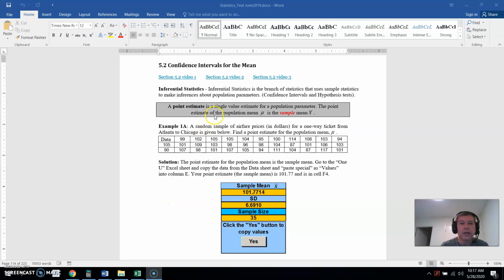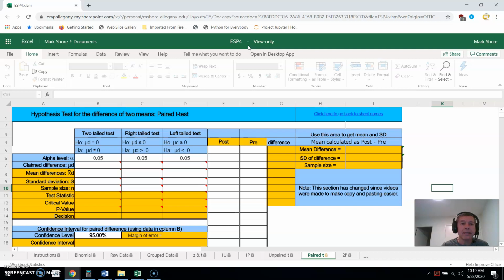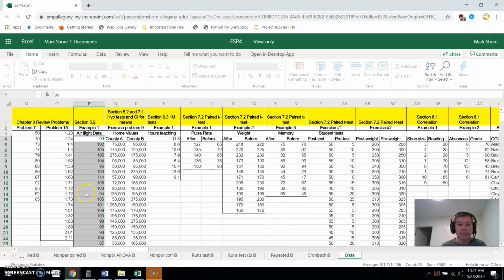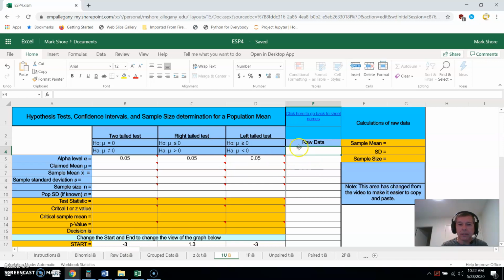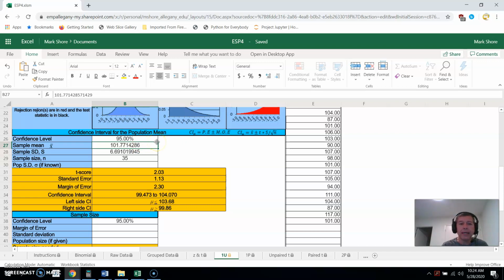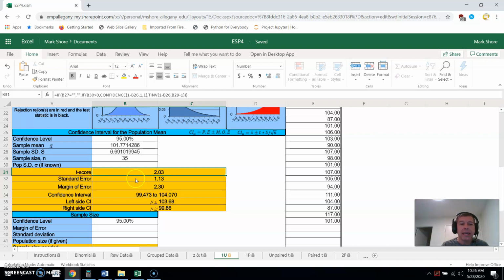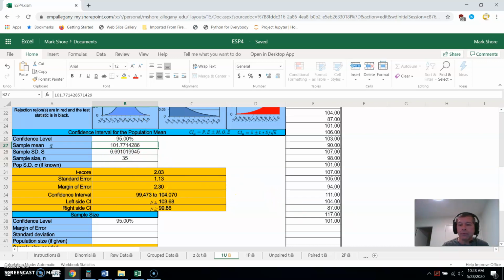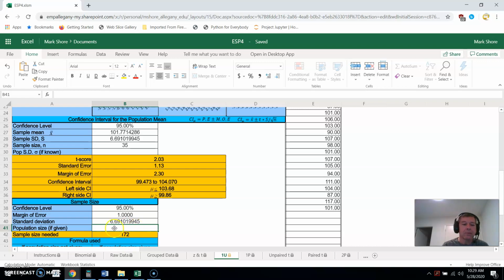Using the OneU Excel sheet to do confidence intervals